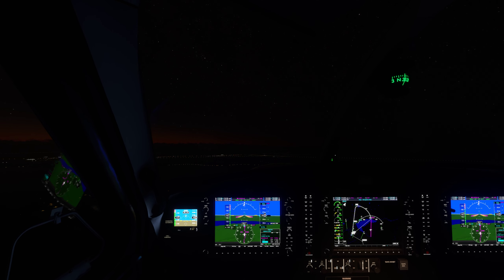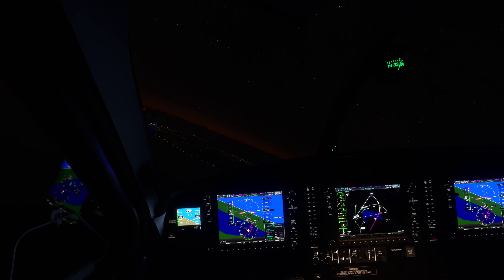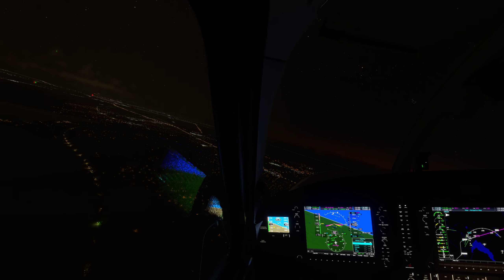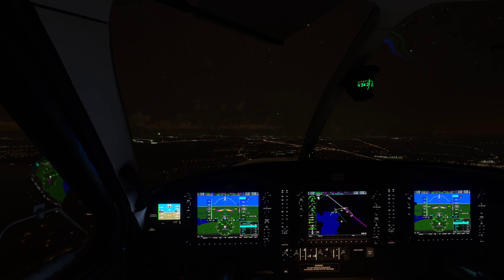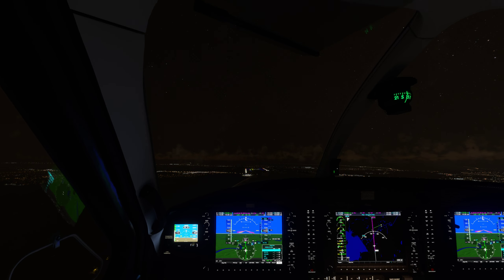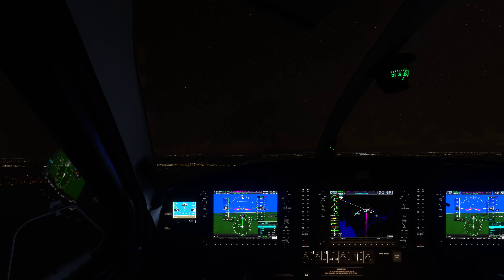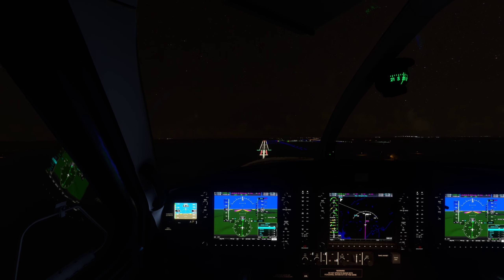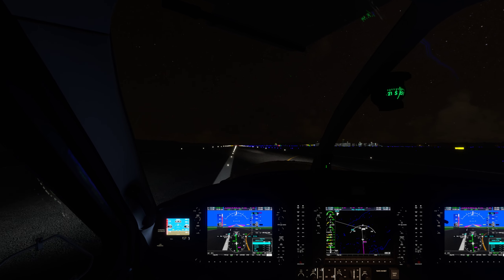Busy workload during approach and landing at Jackson, MS in a Kodiak 100 - TPC FLY-IN THURSDAY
Approach and landing at Jackson, MS
TPC FLY-IN THURSDAY
Kodiak 100